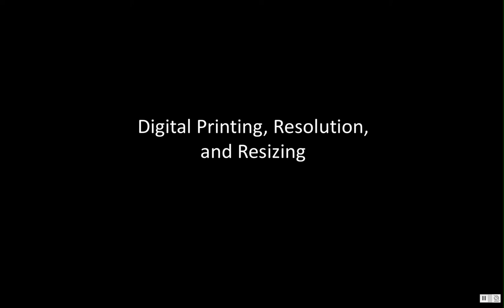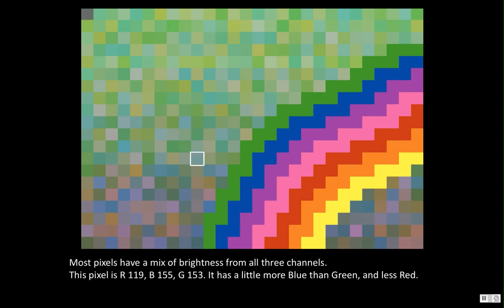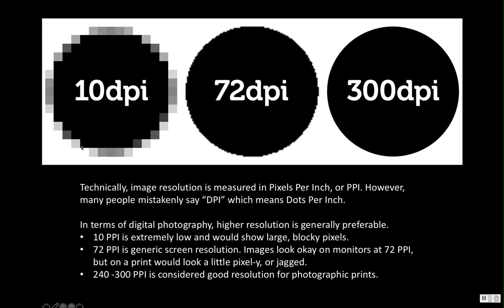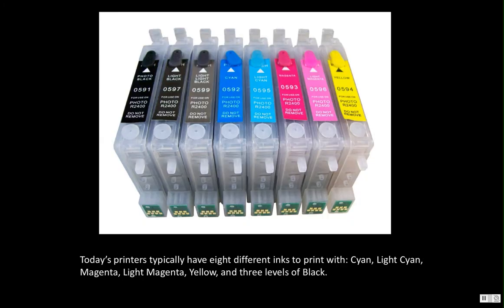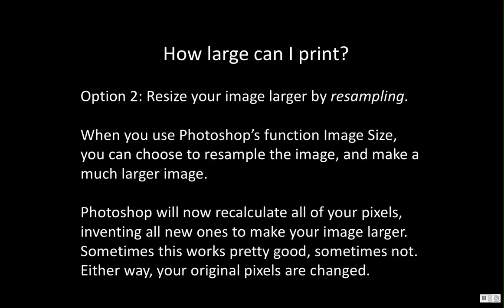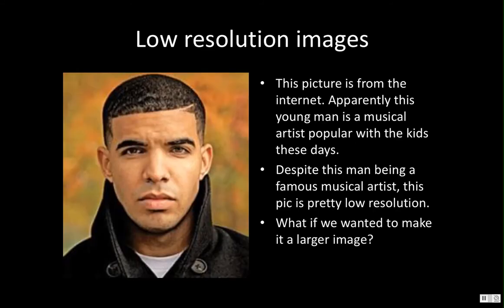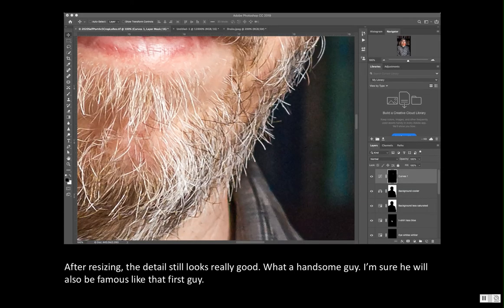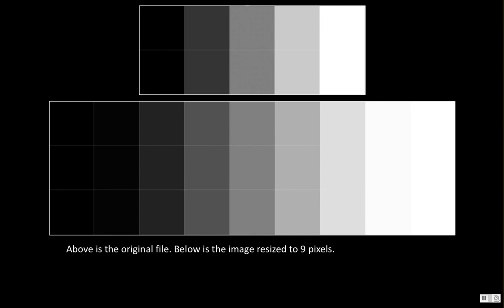Digital Printing, Resolution, and Resizing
A discussion of resolution, resizing, and resampling, as it pertains to image files and printing.